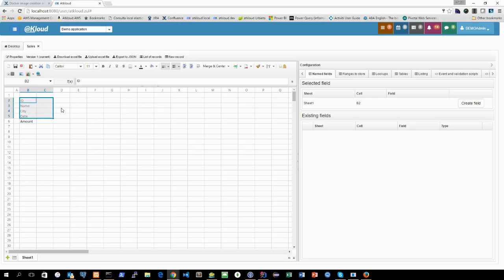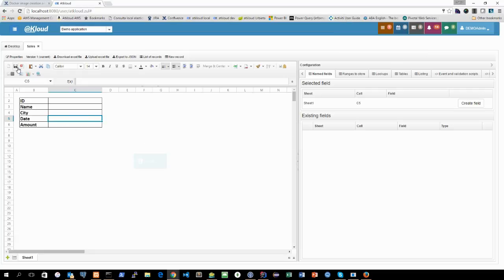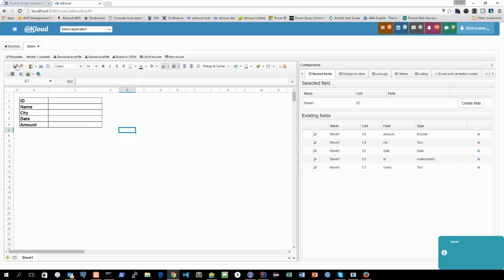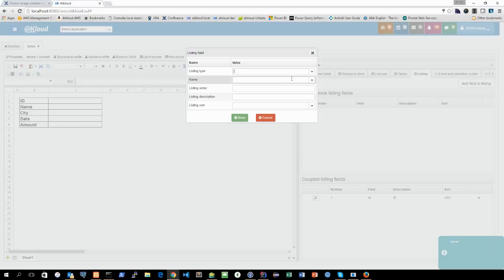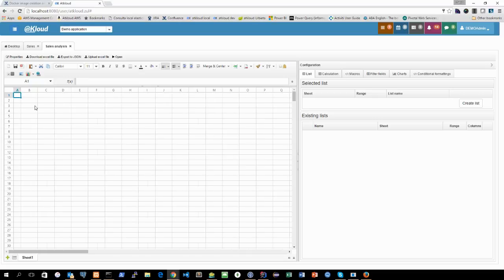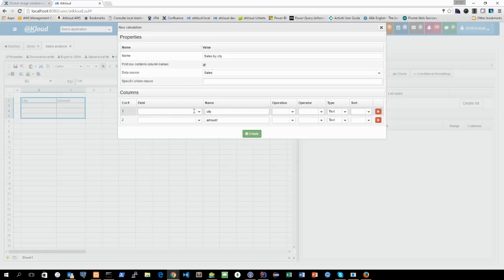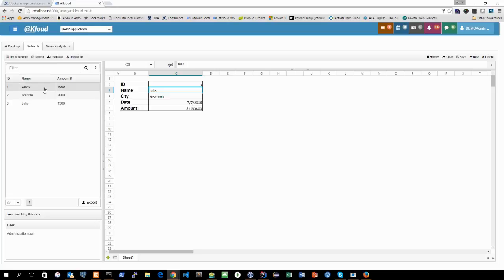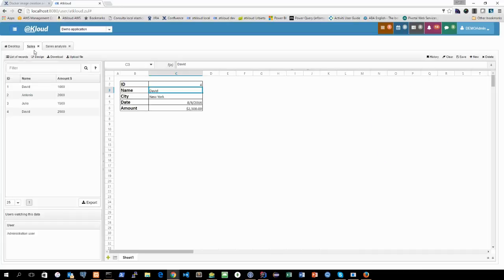Analytic sheet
Basic analytic sheet creation, reading info from a spreadsheet.